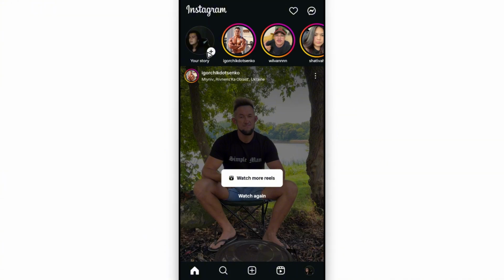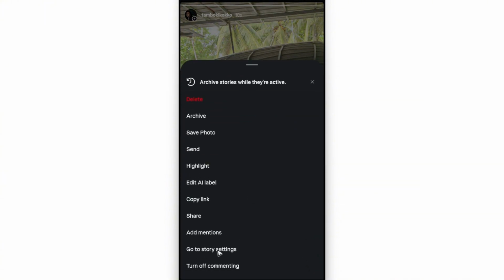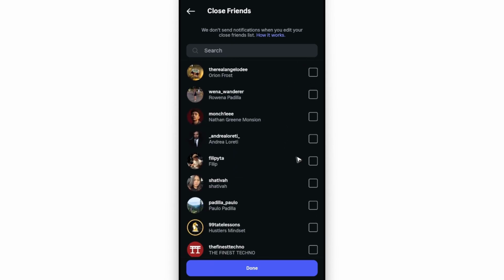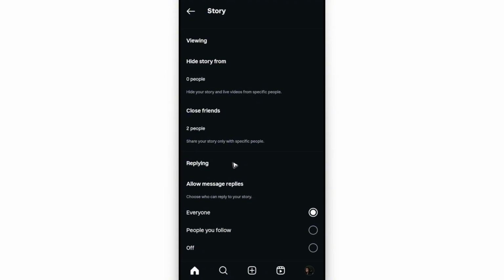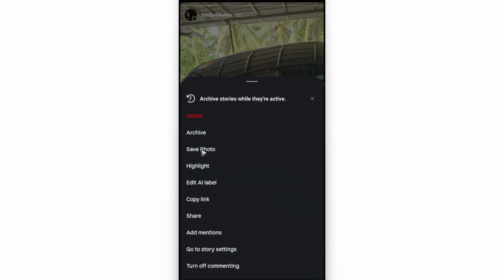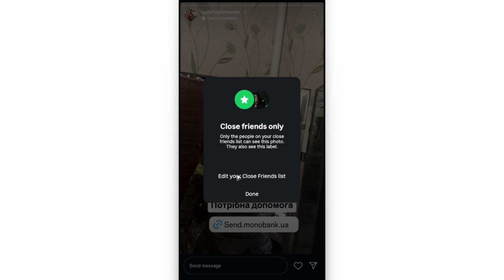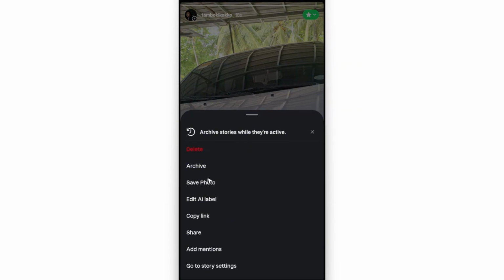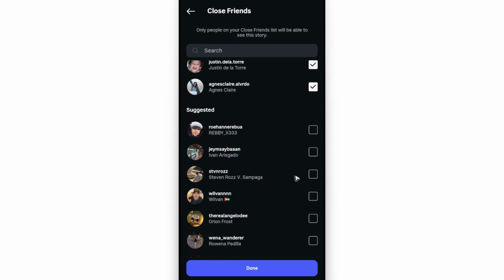How to Change Instagram Story from Close Friends to Everyone/Public (Full Guide 2026)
How to Change Instagram Story from Close Friends to Everyone/Public

In this video, I will show you how to change your Instagram Story from Close Friends to Everyone/Public. Many users accidentally post stories to their Close Friends list and want to make them visible to all followers. I’ll guide you step by step on how to adjust your Story privacy settings and share your content with everyone.

Chapters:
00:00 Introduction
00:10 How to Change Instagram Story from Close Friends to Everyone/Public